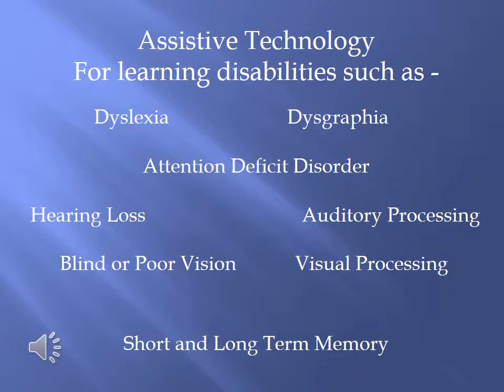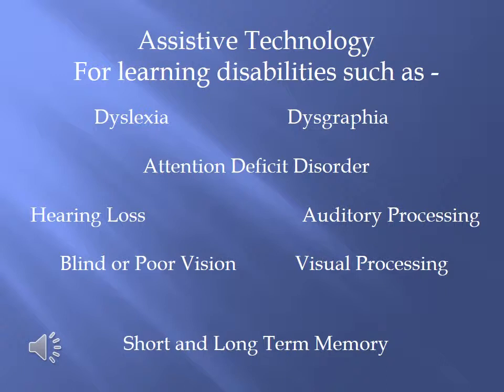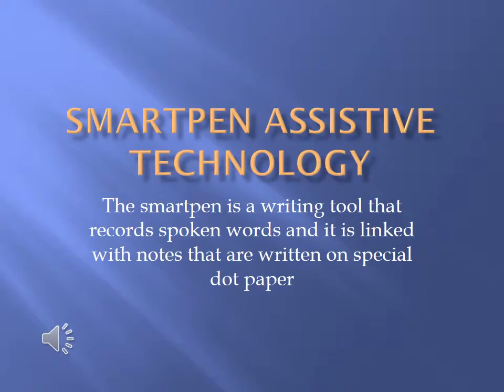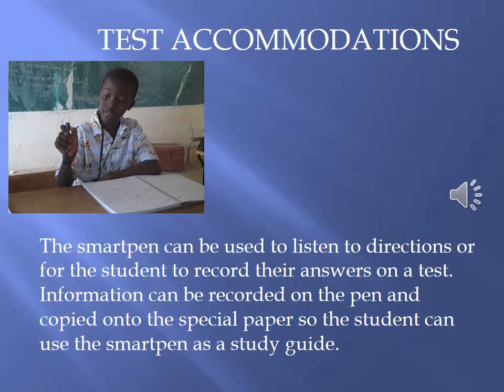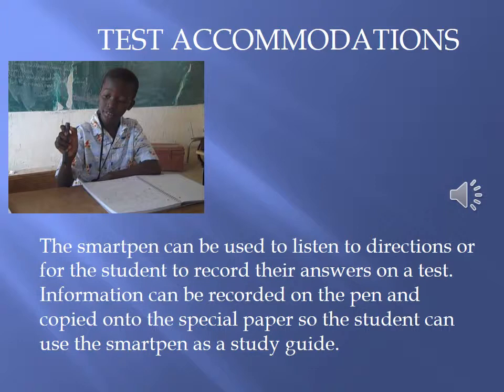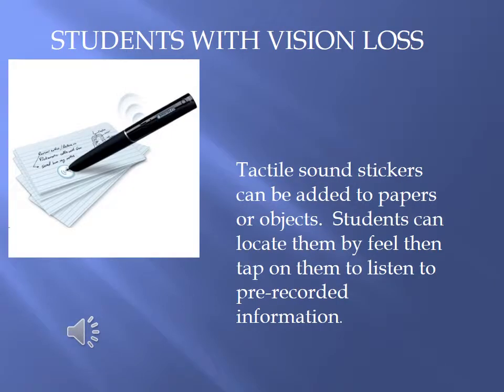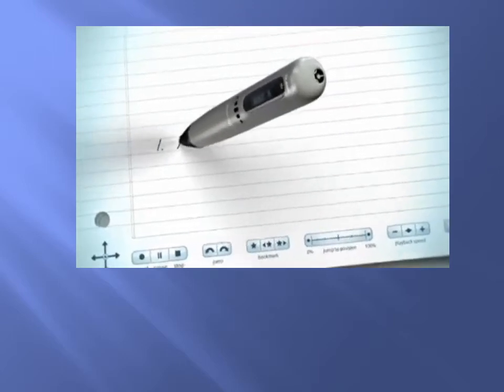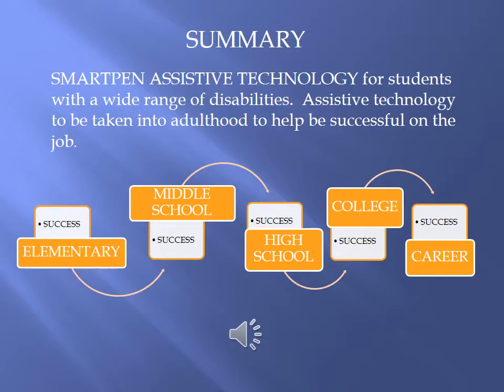Assistive Technology Smartpen Presentation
Presentation on how Smartpen technology can assist people with disabilities.